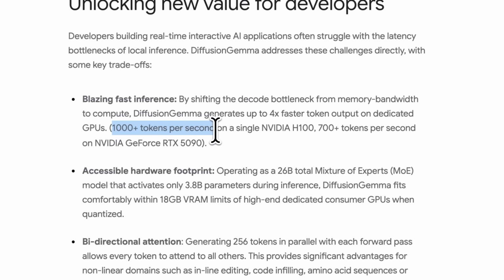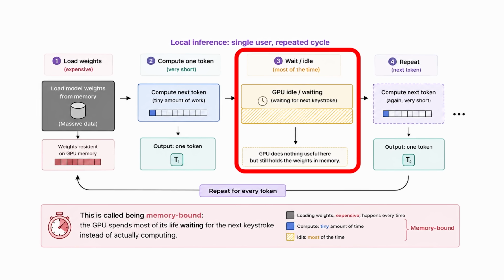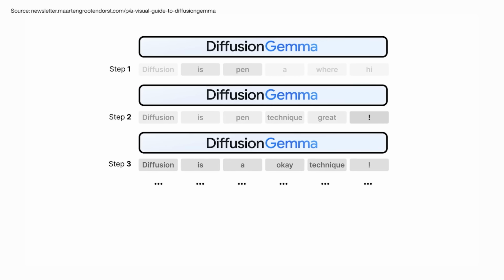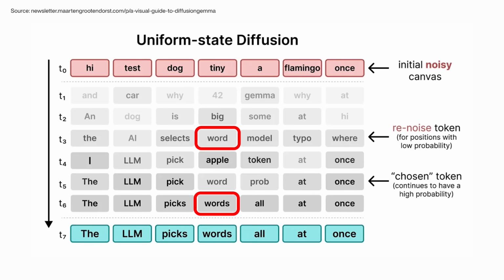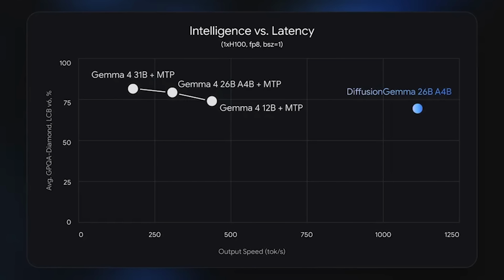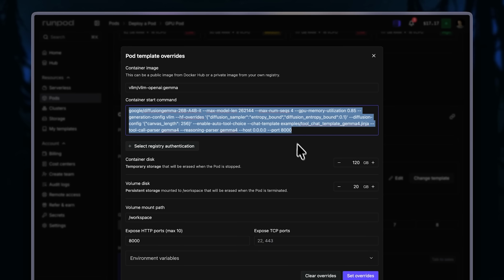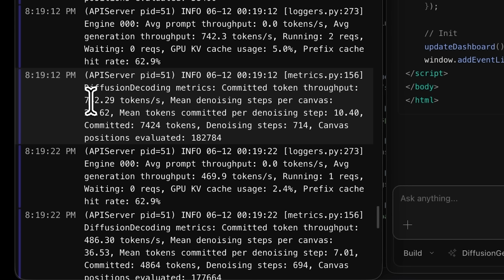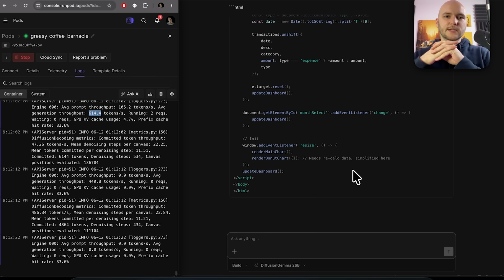1,000+ Tokens/Sec: Google Just Shattered the AI Speed Limit (DiffusionGemma)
In this video, we explore Google DeepMind's newly released DiffusionGemma model, a revolutionary paradigm shift that applies image-generation techniques to text by using uniform state diffusion to refine a canvas of pure noise over multiple bidirectional passes. This structural shift flips local LLMs from being memory-bound to compute-bound, theoretically unlocking generation speeds exceeding 1,000 tokens per second on an H100 GPU. To see how this architecture holds up in the real world, we deploy the model inside a RunPod container and benchmark it against practical engineering tasks prompting it to build a personal finance dashboard and a fully functional arcade game to see if its blazing speed is worth the quality tradeoff.

📌 Chapters:
00:00 Google's New Innovative Model
00:41 The Problem with Auto-Regressive LLMs
01:00 What Does Memory-Bound Mean?
01:41 The Core Concept Behind DiffusionGemma
02:25 The Challenge of Long-Context Tokens
03:17 How Multi-Pass Token Correction Works
03:48 The Connection to AI Image Generators
04:08 What Does "Noise" Mean for Text?
04:25 Uniform State Diffusion Explained
04:45 Mask Diffusion vs. Uniform State Diffusion
05:14 The Catch: Encoder Mode vs. Denoising Mode
05:52 DeepMind's Architecture & Logit Retention
06:19 Explaining Bidirectional Attention
06:44 How Architecture Unlocks 1,000+ Tokens/Sec
07:02 The Tradeoff: Speed vs. Maximum Quality
07:26 Setting Up the RunPod Local Test (Hugging Face & vLLM)
08:13 Deploying the H100 Container On-Demand
09:17 Test 1: Personal Finance Dashboard
10:19 Test 2: Arcade-Style Game
11:11 Benchmark Results & Reality Check
11:31 A New Generation Paradigm
11:51 The Future of Local AI Paradigms
12:02 Outro